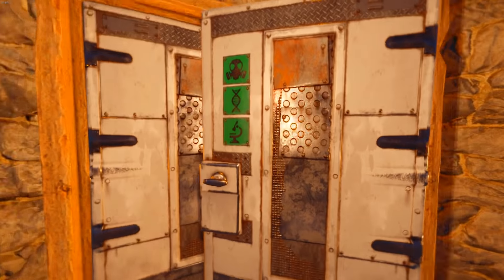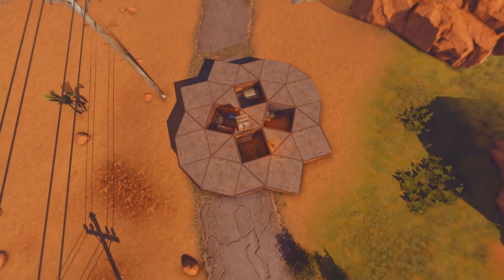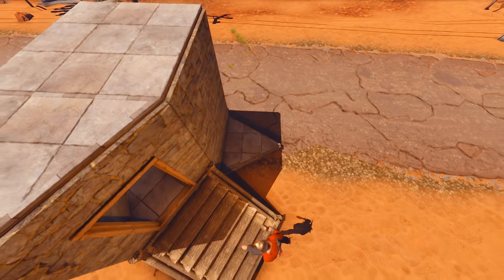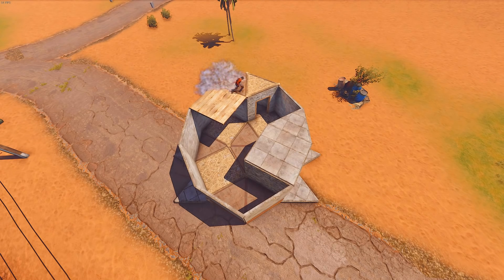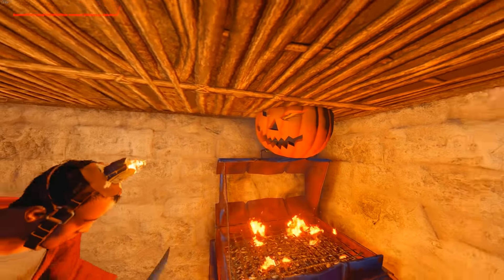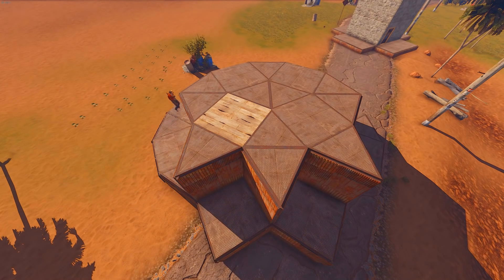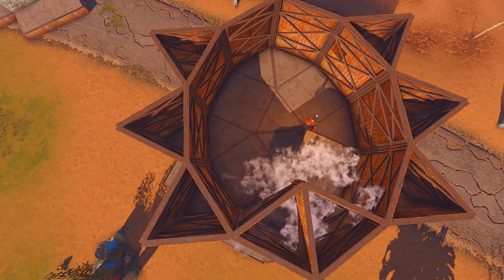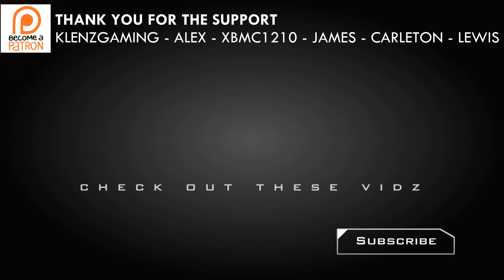The Mysterious Pumpkin Base |Rust 3.0 Building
These pumpkins are great for any kind of situation.. This is a trick ive know for a while now.. with the sheet and armored wall buff ive decided to use the trick to make a pretty decent base.

Supporting PrinceVidz

Klenzgaming - $25
Alex - $25
James - $25
Xbmc1210 - $25
Carleton - $3
Lewis - $1